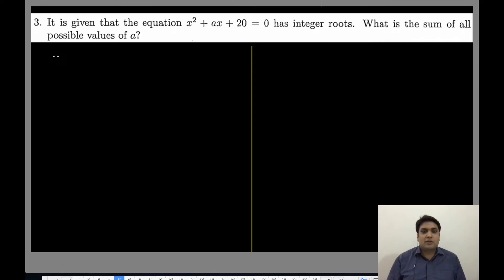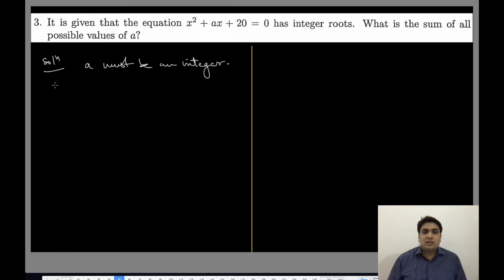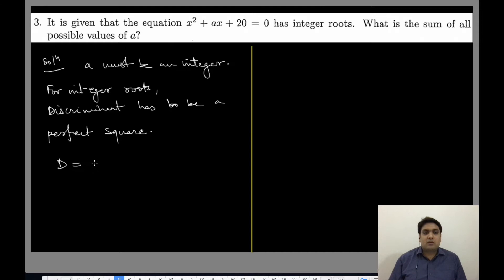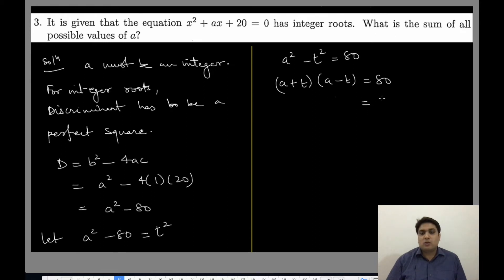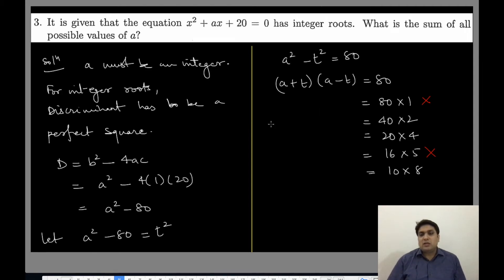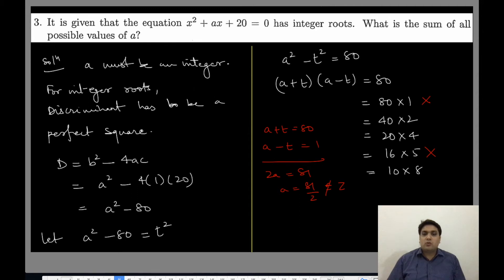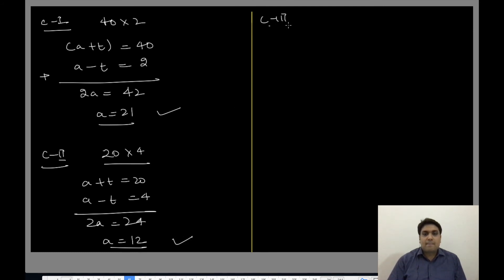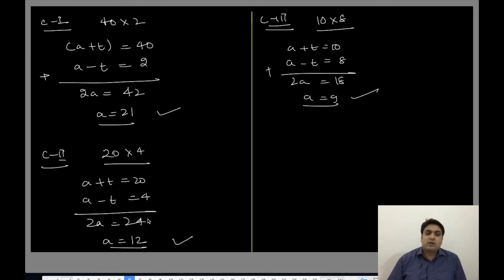PRE RMO 2013 Q3 | PRMO 2013 Q3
The easiest way to solve PRE RMO question 3